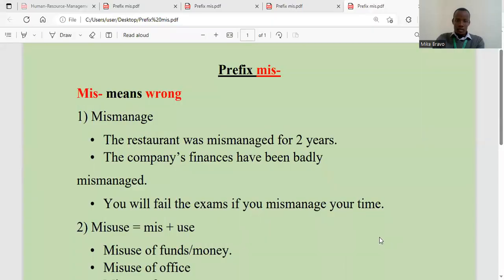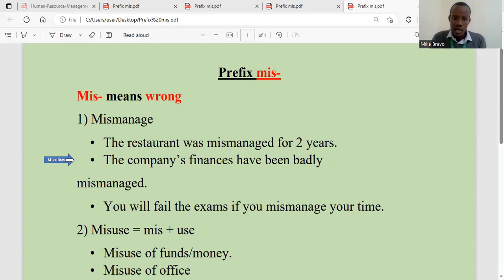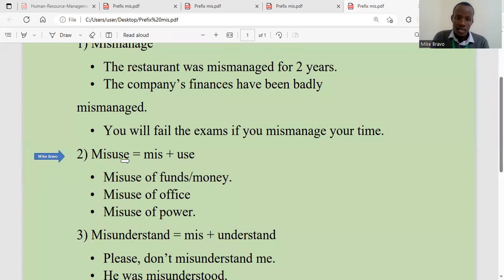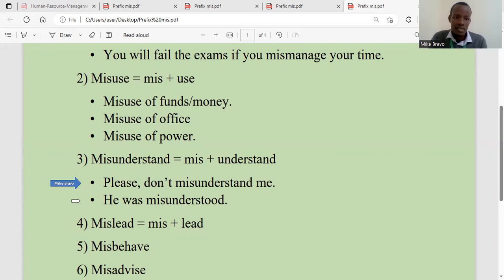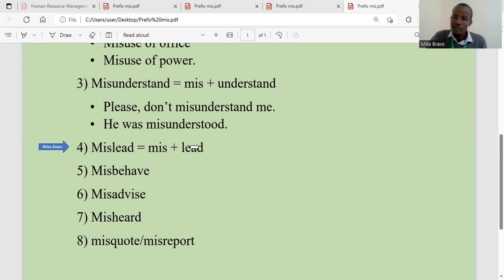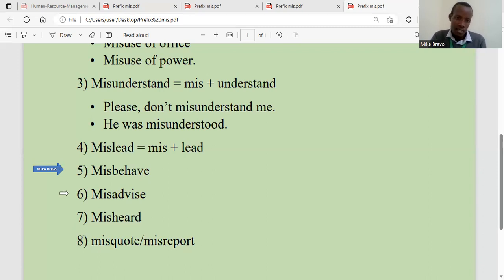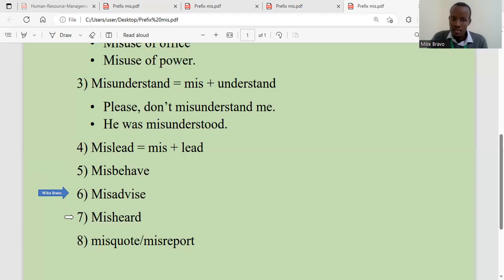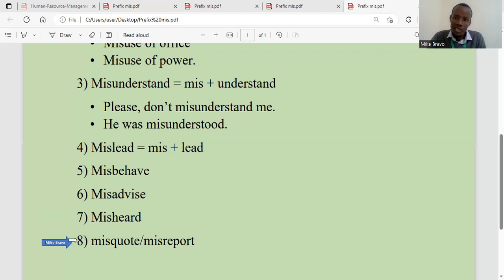Learn how to use the Prefix MIS-